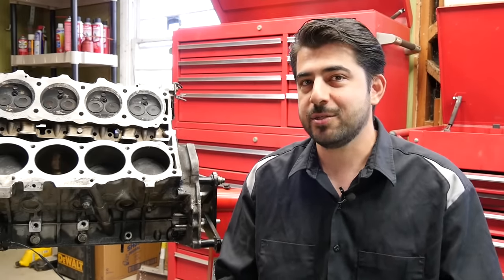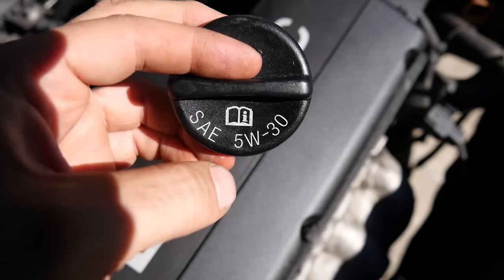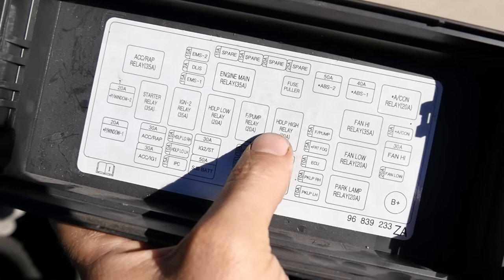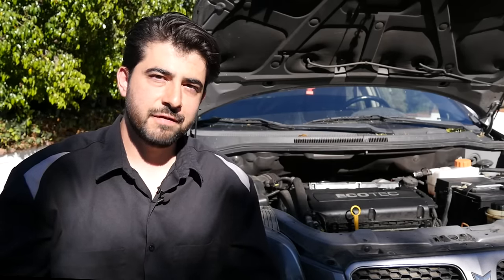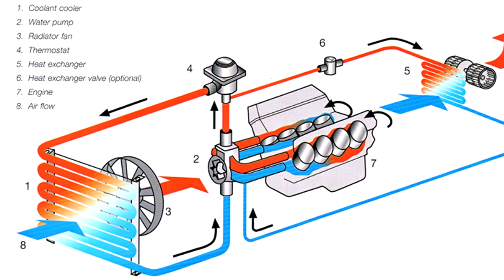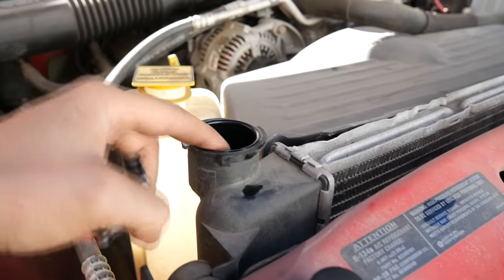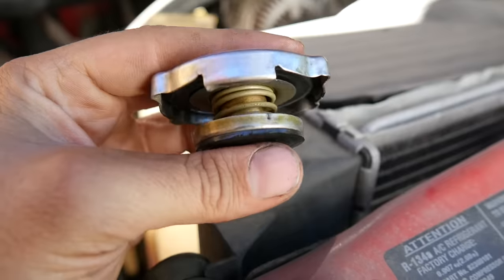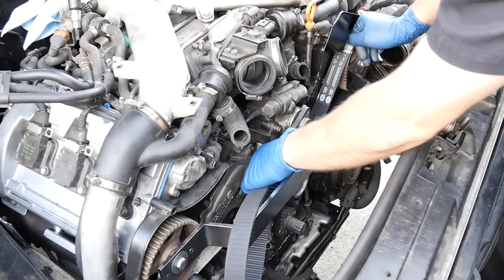Make Your Car Engine and Transmission Last a Very Long Time - Top 5 Tips On Car Care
In this video I will give you my top 5 tips on maintaining a vehicle that could last for a very long time. I will give you my advice on what engine oil to use and how to do an oil change, my thoughts on how not to have an engine that over heats, advice on how to maintain a transmission and diy transmission flush, thoughts on what parts to use and timing belt and timing belt component replacement and more.